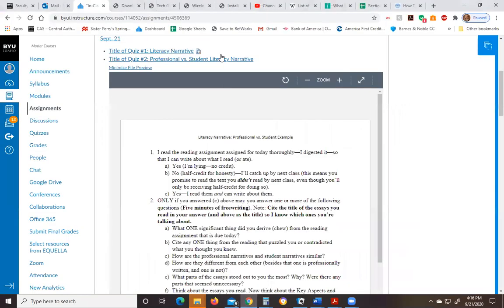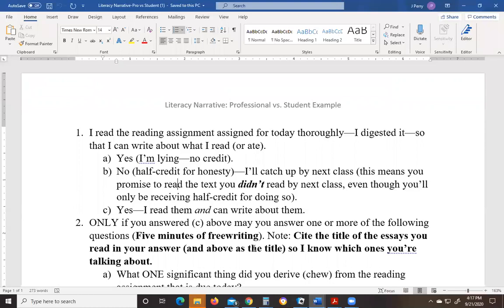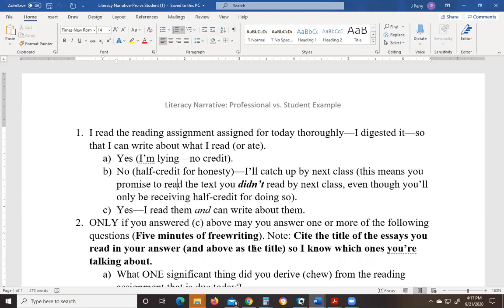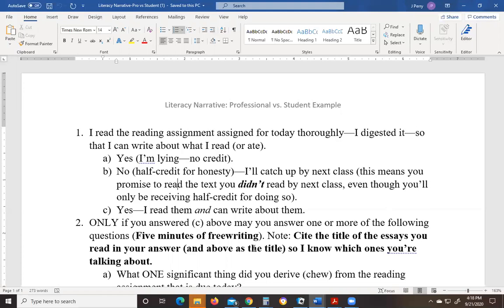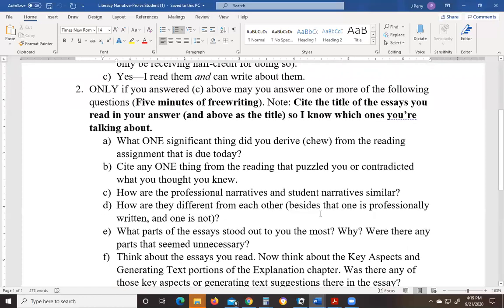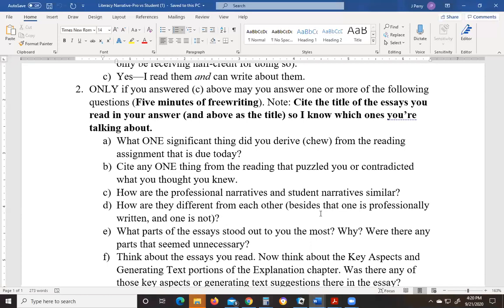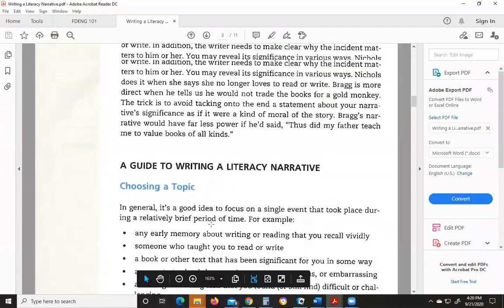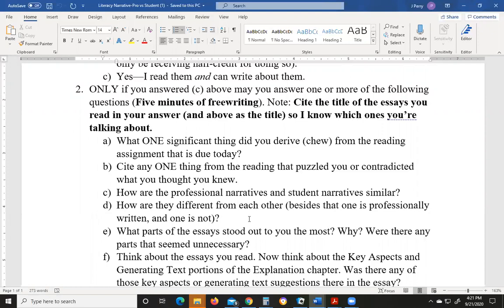Completing In-class Reading Quizzes (in class or outside of class)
How to complete an in-class reading quiz regardless if you're in class or outside of class.